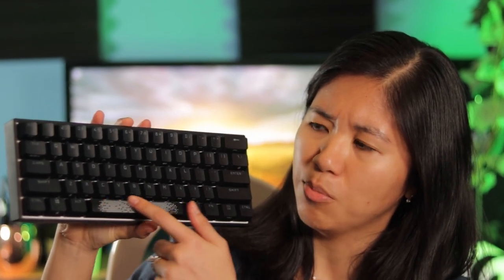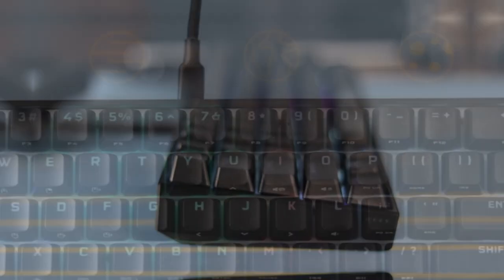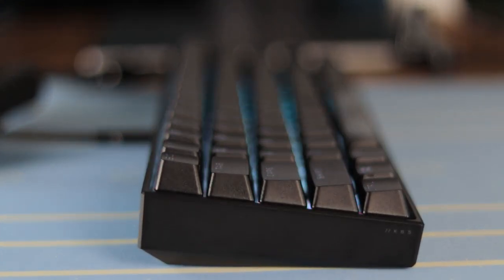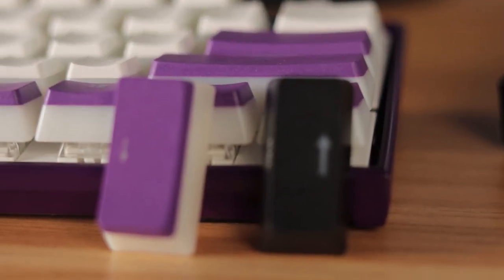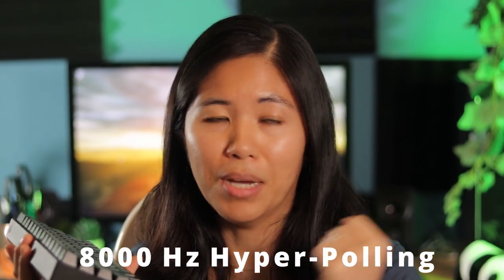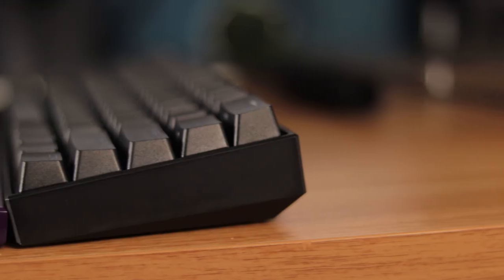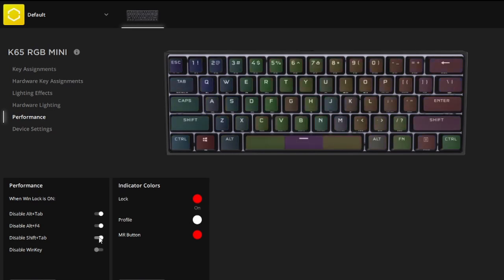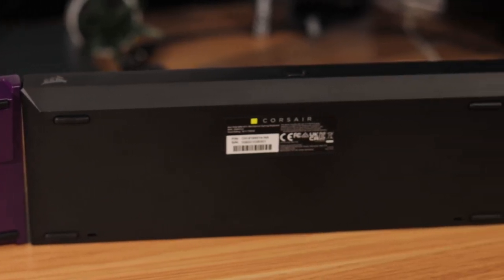Our Review is Late... Corsair K65 RGB Mini Review!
A review of the Corsair K65 RGB Mini! Corsair's first 60% keyboard... ever!

Timestamps:
0:00 The Corsair K65 RGB Mini
1:10 Unboxing
1:37 The Case Design
3:00 The Keycaps (compared to Ducky)
4:09 The Switches
4:53 The Stabilizers
5:19 Typing Test
5:45 So much functionality
6:30 Software
7:45 Should you get the K65?
9:04 BLOOPERS